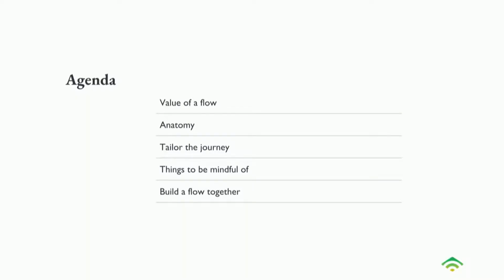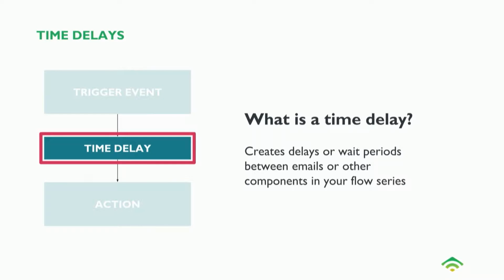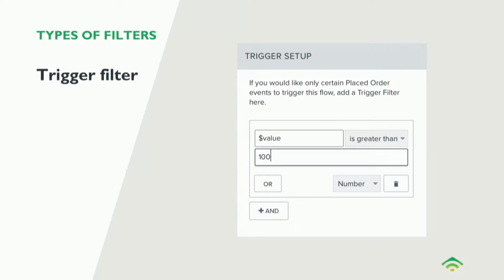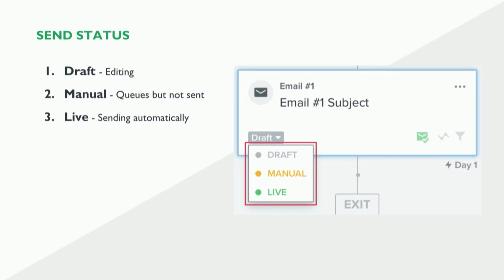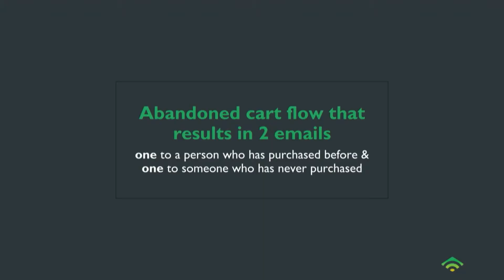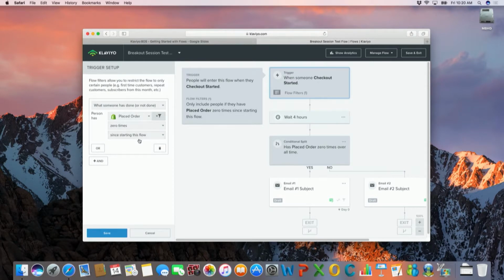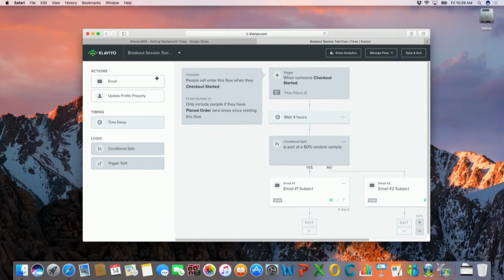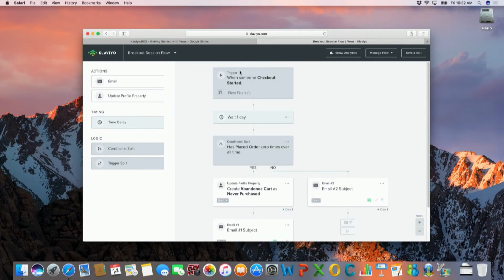Getting Started With Klaviyo Flows